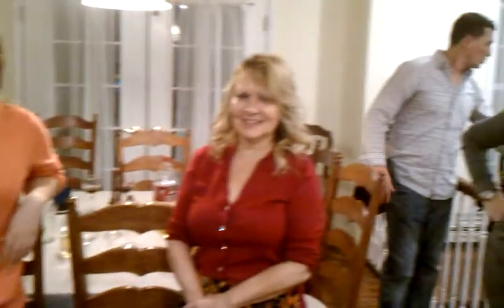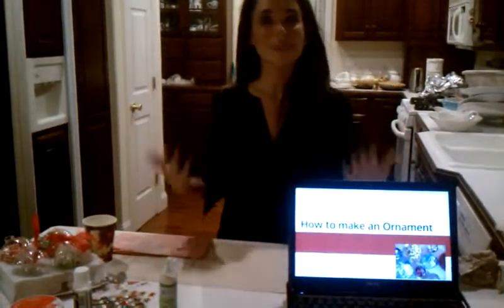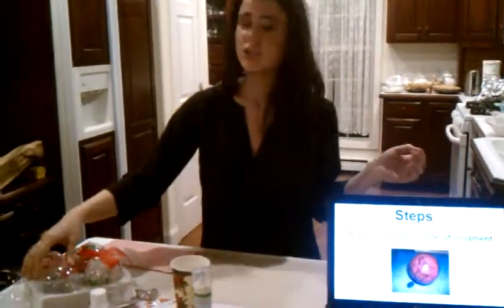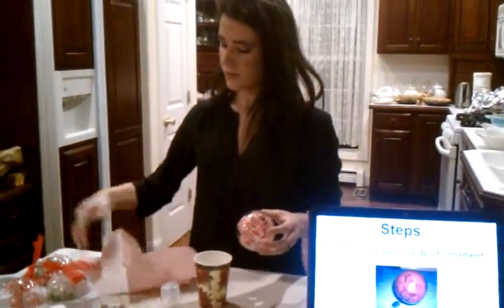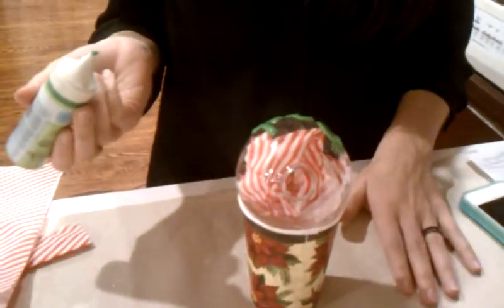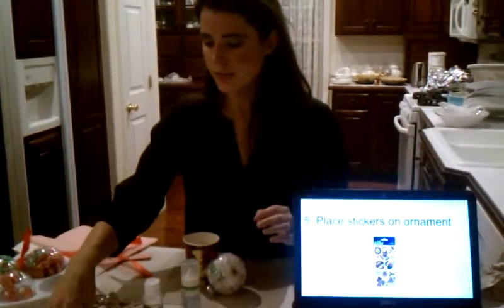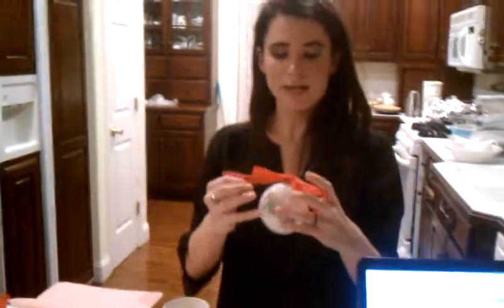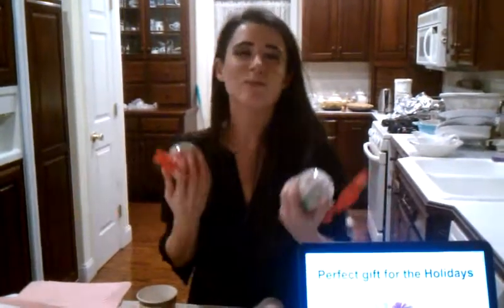How to make an ornament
My demonstration speech on how to make an ornament. This ornament is a great gift for the holidays! It's quick and easy and makes a perfect thoughtful present that everyone will love and appreciate!!